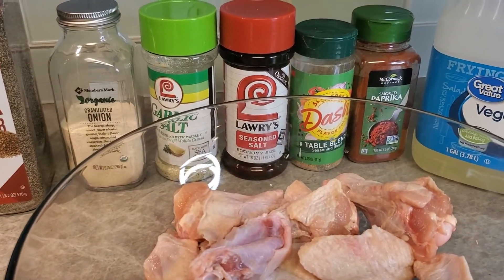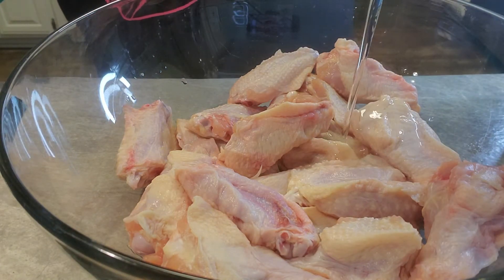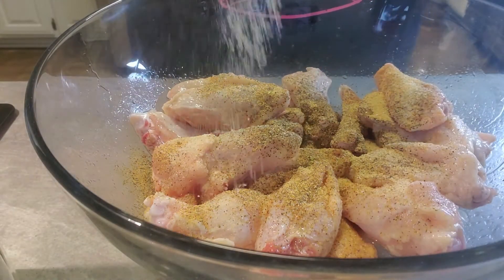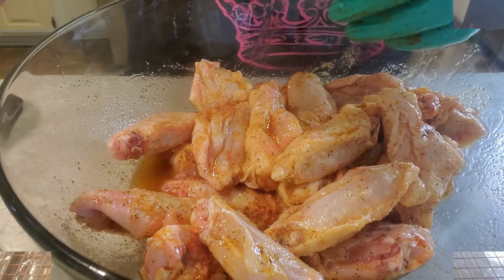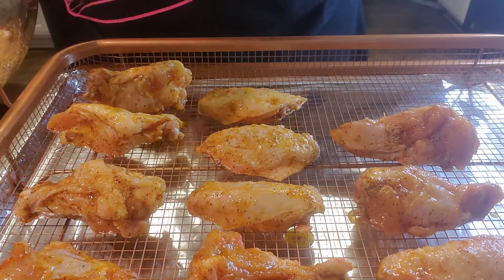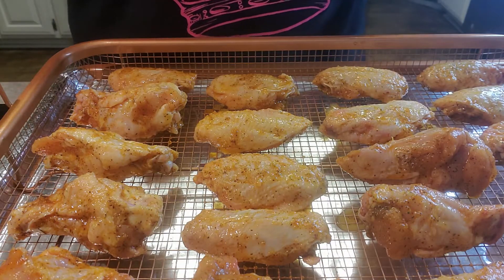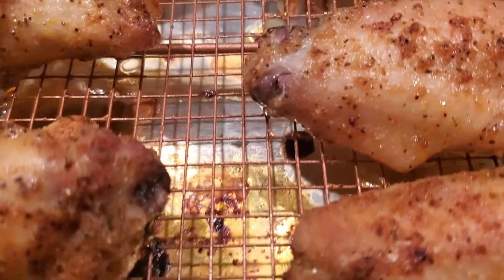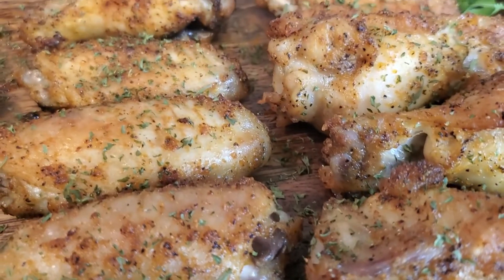Baked Chicken Wings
My Baked Chicken Wings are so easy to make, they are healthy and delicious.  Did I mention there is no need for flour.  They are also perfect for your Super Bowl Party or any event.